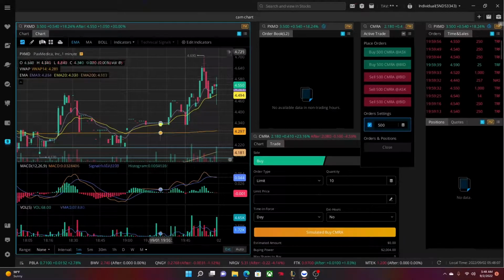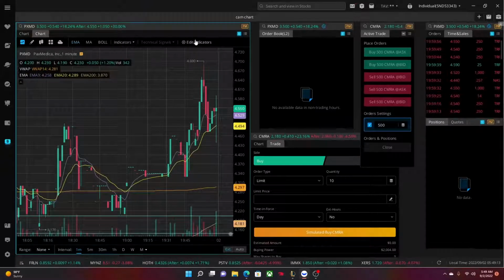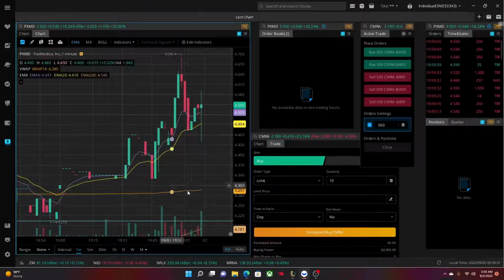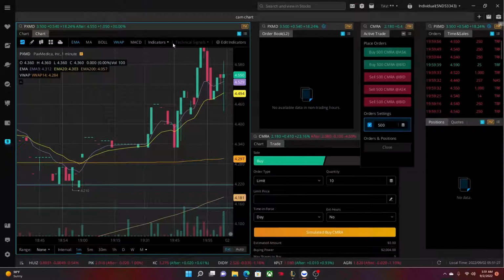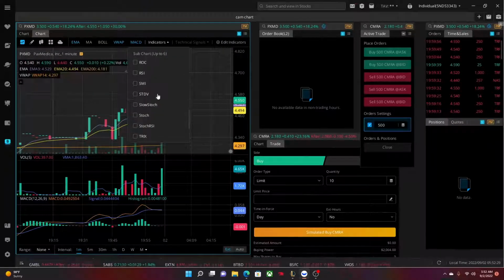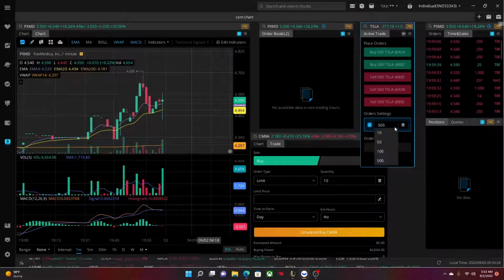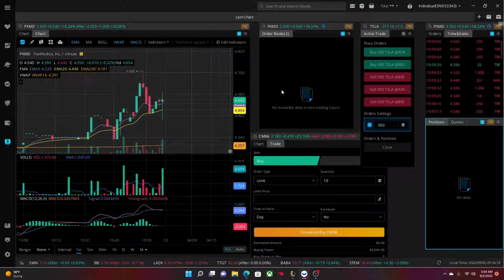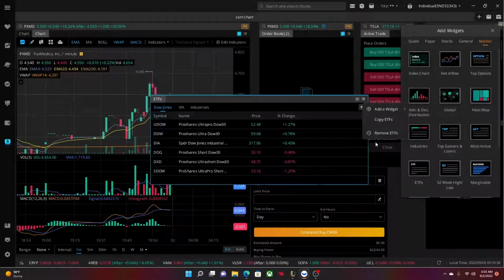DAY TRADING SETUP ON WEBULL, INDICATORS, EMA ,VOLUME, ETC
EDUCATIONAL VIDEO ON HOW I USE MY WEBULL PLATFORM TO PAPERTRADE, DIFFERENT INDICATORS, ETC